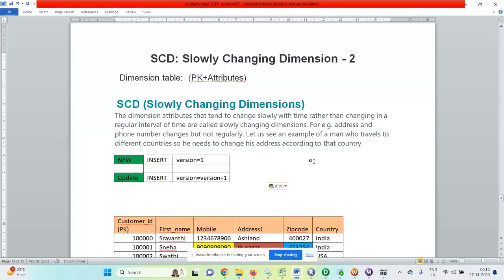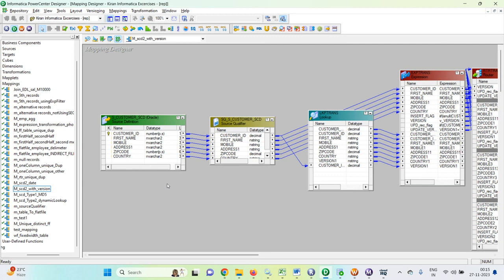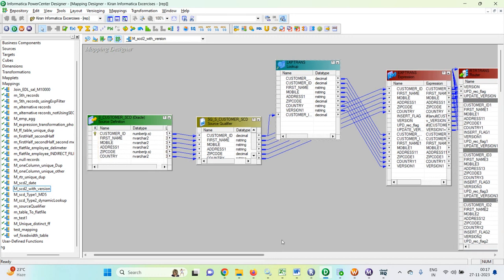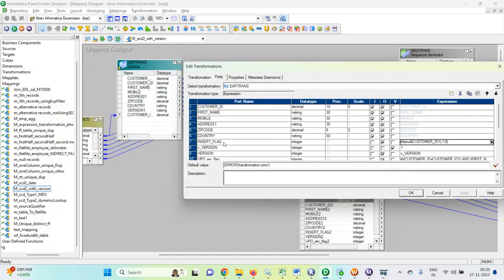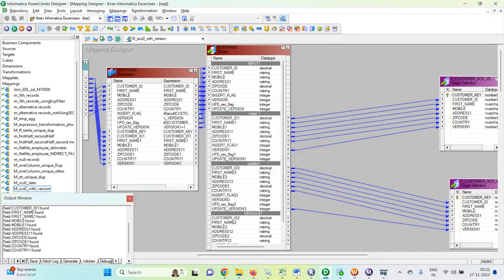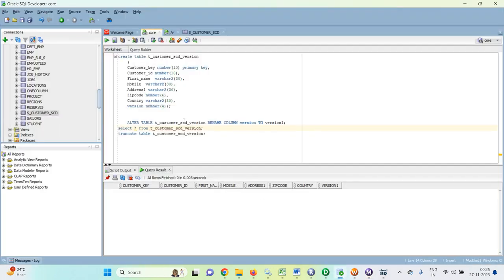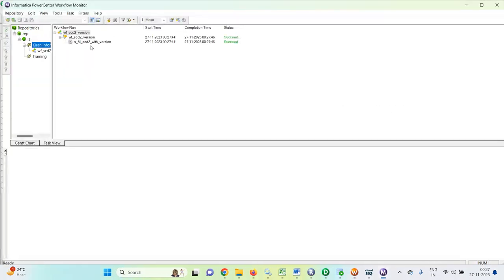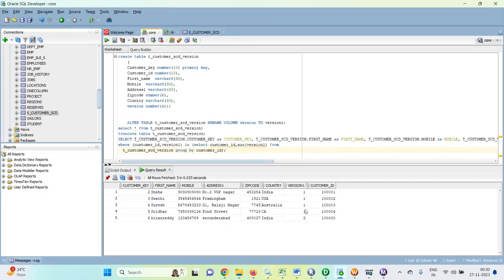Informatica SCD Slowly Changing Dimension 2 , version with lookup override query